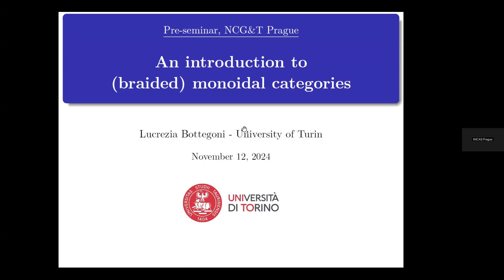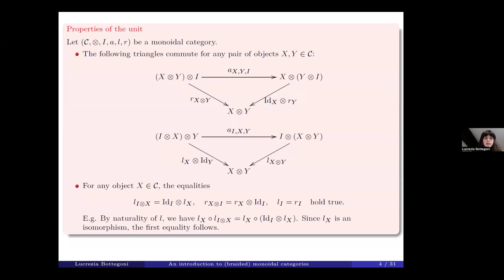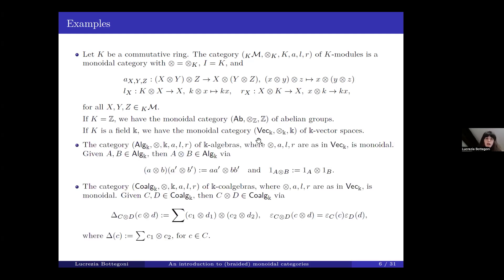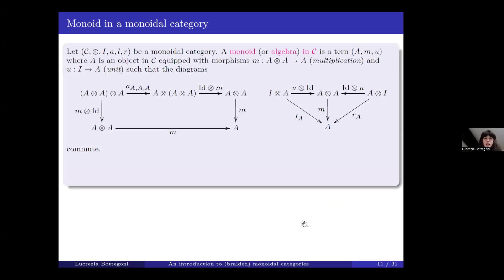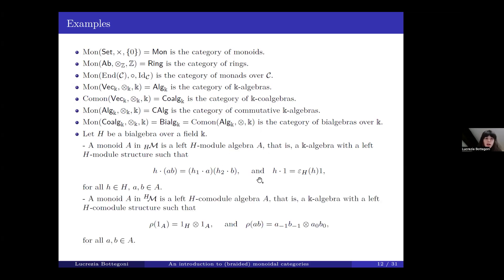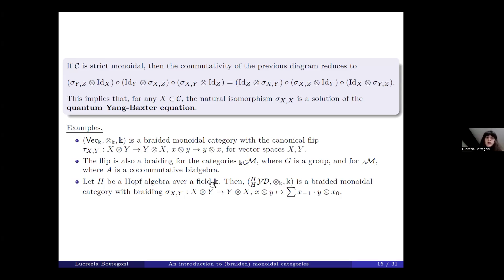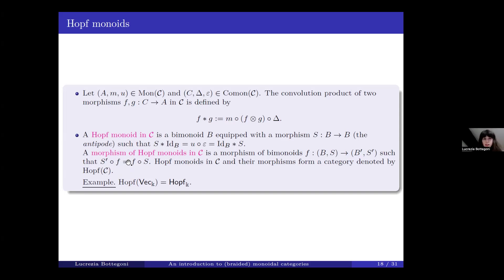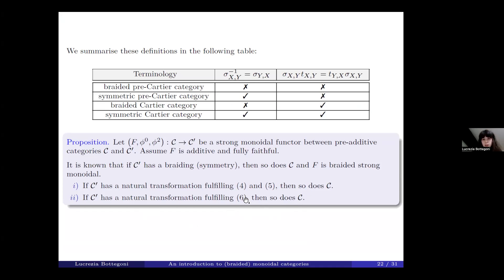Lucrezia Bottegoni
An introduction to (braided) monoidal categories